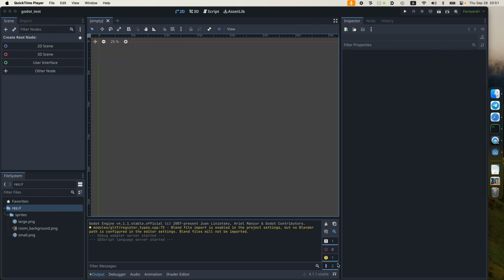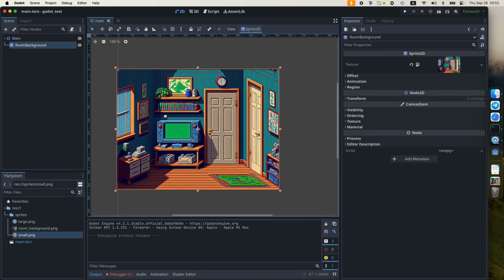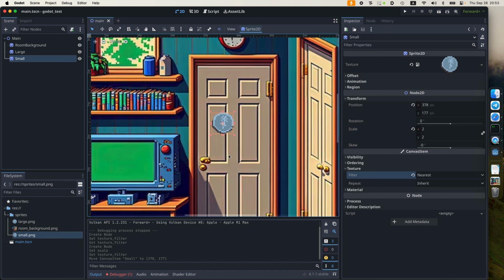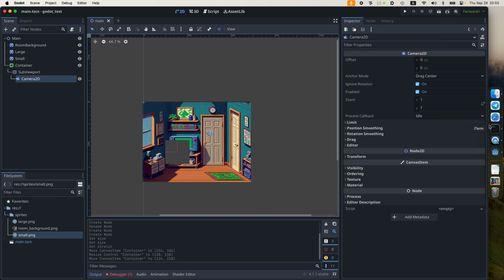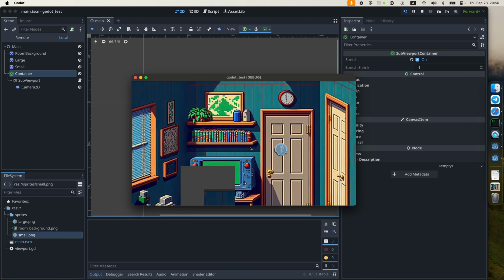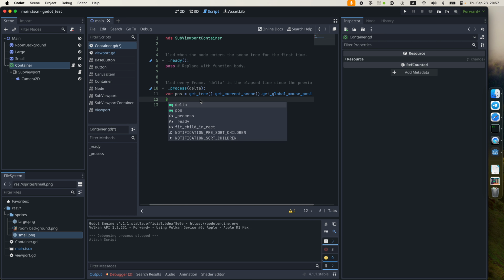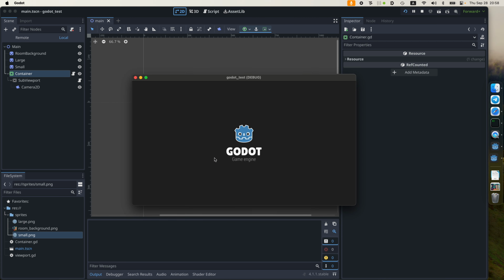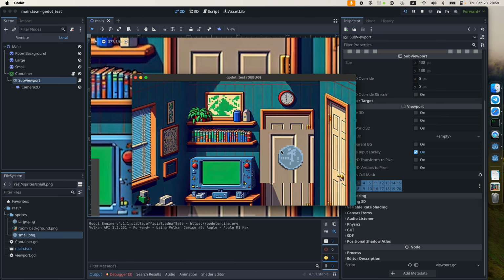Magnifying glass in Godot 4